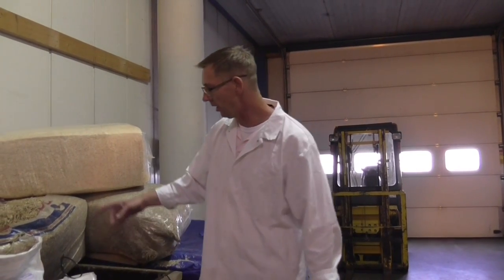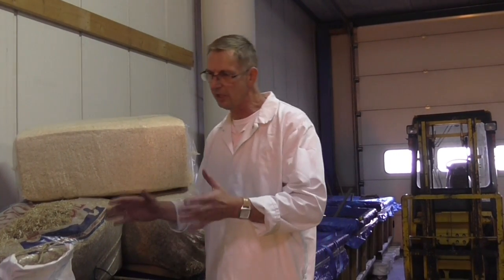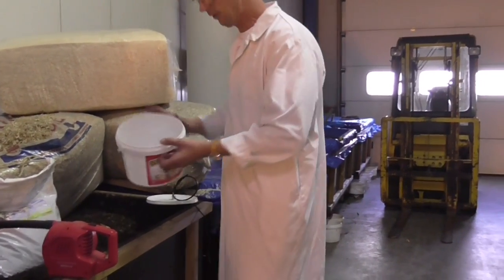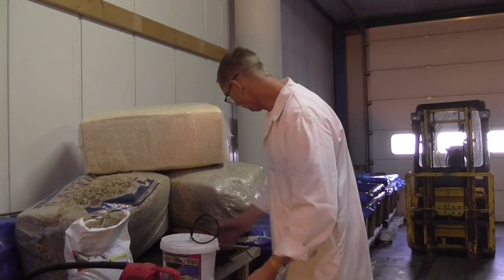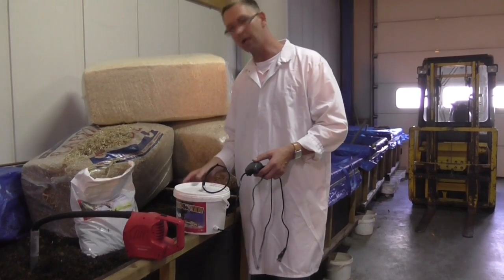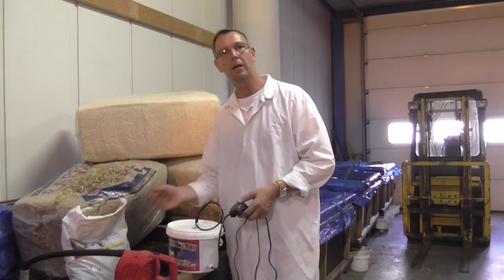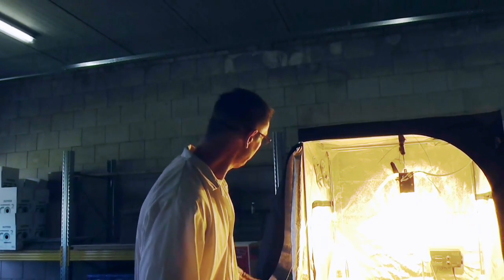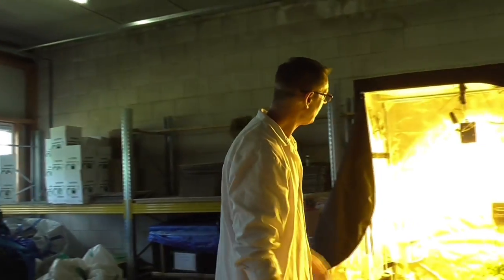SeeSoGreen CO2 Generator Bucket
Introducing Seesogreen - The organic co2 generator
The Seesogreen Organic CO2 Generator is created of 100% organic raw material that doubles the amount of CO2 in your grow room up to 12 hours a day. The doubling of CO2 is created by 100% organic raw materials in combination with inserted CO2. The silent air pump is included and simple to install.
What is the Seesogreen CO2 Bucket?
Through its unique formula (that works!!) of organic bio-mass and expanded bacteria, you can always be confident of a high CO2 level +/- 700ppm. We work exclusively with organic waste from the agricultural sector; wood, straw, hay and various grains. All this top quality sourcing and research results in a fantastic product!
In Short, Seesogreen CO2 Bucket.
• Creates CO2 to get a higher CO2 level.
• CO2 will stimulate and activate to absorb more nutrients.
• CO2 will give you higher results.
• Contains 100% organic materials
• Tested formula
What is CO2?
CO2 is a molecule of carbon (C) and a molecular oxygen (O2). By putting the bacteria into the bio-mass it will create a colony of bacteria. These bacteria need food and will eat the bio-mass, this creates carbon (C). Because there is oxygen (CO2) added in the Seesogreen CO2 Bucket through the pump, the oxygen (CO2) will bind to the carbon (C) and there will be CO2 created.
Why CO2?
CO2 is a building block, think of CO2 as a kind of cement. That cement is needed as a chemical reaction of photosynthesis (assimilation). Plants convert light into energy. The higher the CO2 level the better the photosynthesis. Crops take through their stomata CO2 and separate the CO2 in carbon (that will be absorbed) and oxygen (O2) will be left through the stomata of the crops again. The crops are able to absorb more nutrients, which results in higher yield of the crops. By a higher CO2-level (ppm +/- 600-max 800), the plants are more resistant to higher temperatures (+/- 32 degrees Celsius).
The average CO2 outside is +/- 300-400ppm, on the edge of the city is the CO2 slightly higher (PPM = parts per million). Based on the average ppm (+/- 300-400ppm), therefore its advisable to use Seesogreen CO2 Bucket to double your ppm, helping the plants absorb more nutrients, at higher temperatures resulting in higher yields.
When to use the Seesogreen CO2 Bucket or Seesogreen CO2 Bag
The Seesogreen CO2 Bucket or Seesogreen CO2 Bucket 10 litre Bag should be used in the 3rd week of flowering. Using CO2 before this time is inefficient because the crops are still full of growth hormones, and chances of plant stretching could happen. It is also important that the CO2 is used at the time the lighting (12 hours) is turned on and then stops when the lights turned off (go out).
More CO2 (ppm) in combination with light (energy) leading to increased yields.
Why the Seesogreen CO2 Bucket?
The Seesogreen CO2 Bucket has been developed to create CO2 so that the grow crops are able to absor more nutrients and will give the best end results. Through the unique (tested) composition of our organic biomass and expanded bacteria, you can always be sure of a high CO2 level +/- 700ppm (ppm=parts per million).
Who is behind the Seesogreen CO2 Bucket
The Seesogreen CO2 Bucket is developed by a dutch company, that specialises in organic formulas and advises commerical farming companies world wide. The materials that they provide are fully organic materials, which give a 100% organic end product.Love it, have to have it?